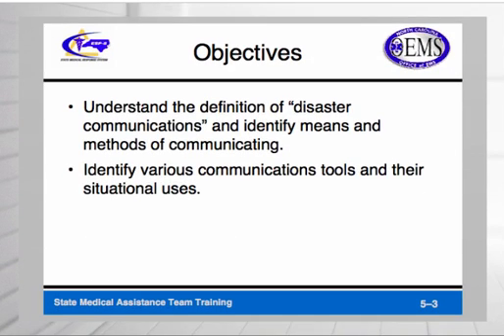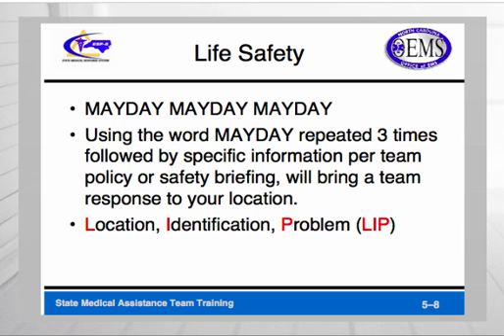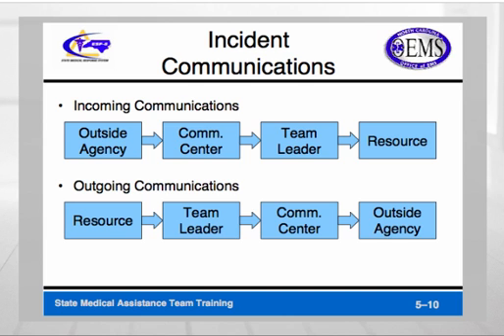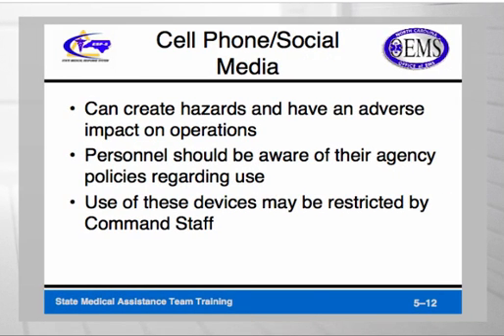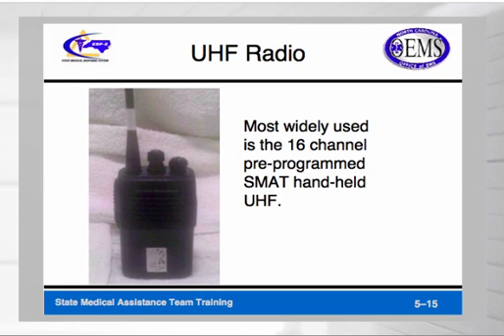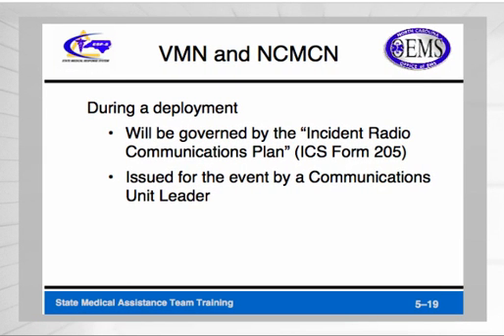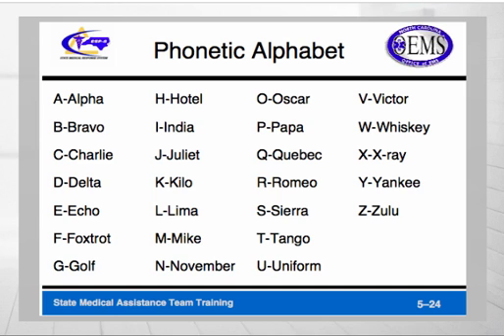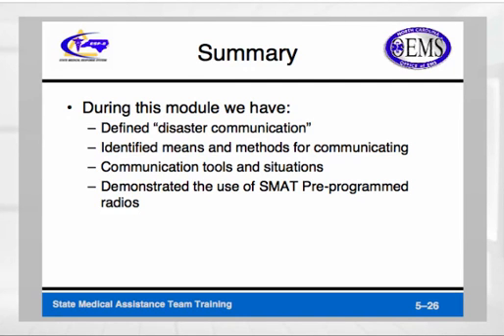2016 Module 5: Communications